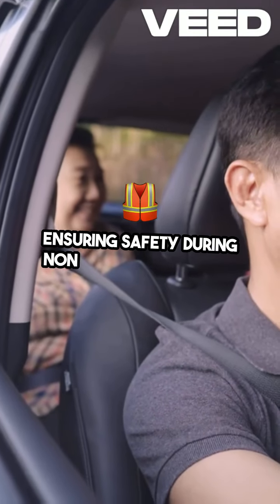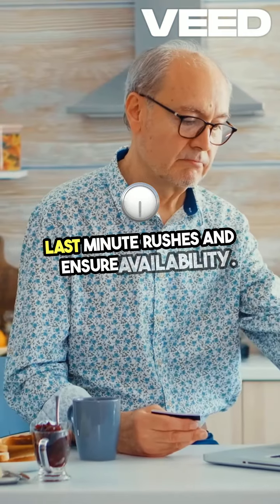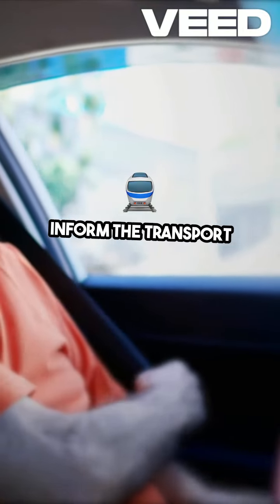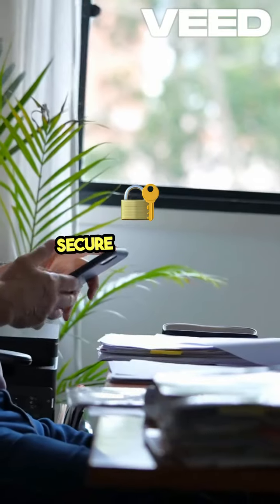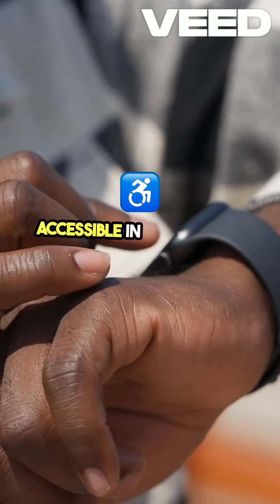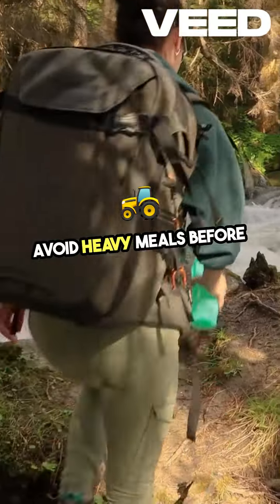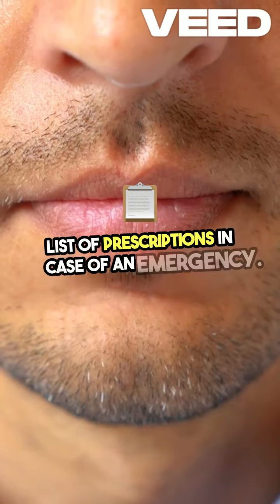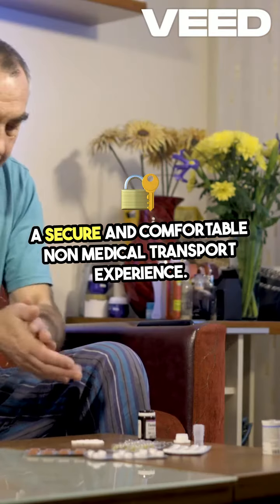Top 10 Essential Safety Tips for Senior Travel | MediCab Transportation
MediCab Transportation presents 10 essential safety tips to ensure a secure and comfortable travel experience for seniors. Follow these guidelines to enhance safety and peace of mind during every journey.